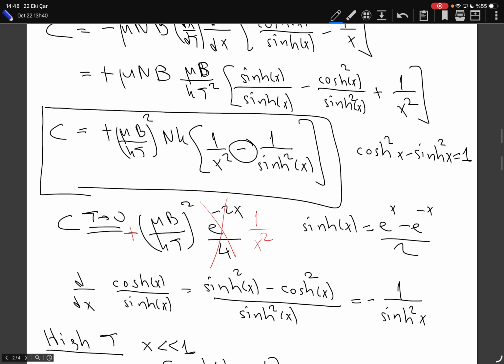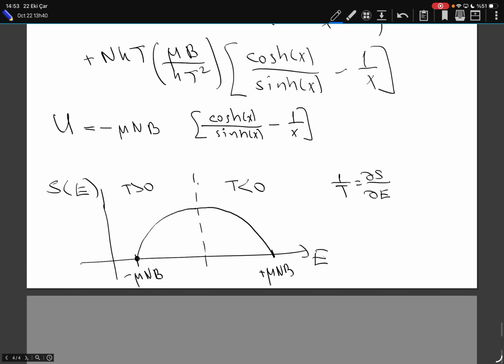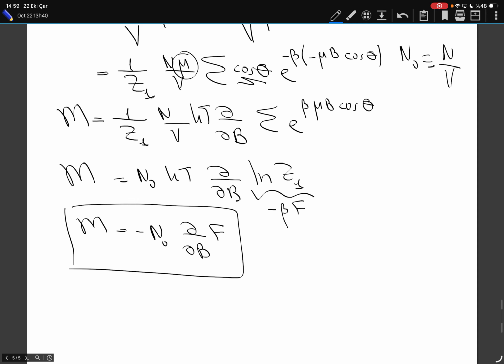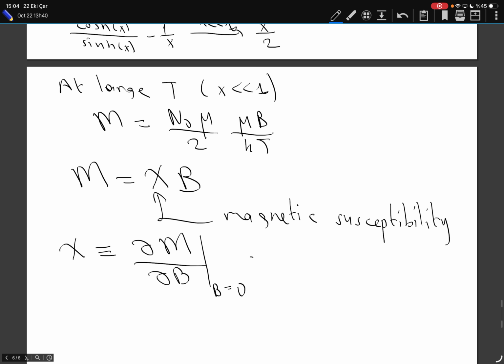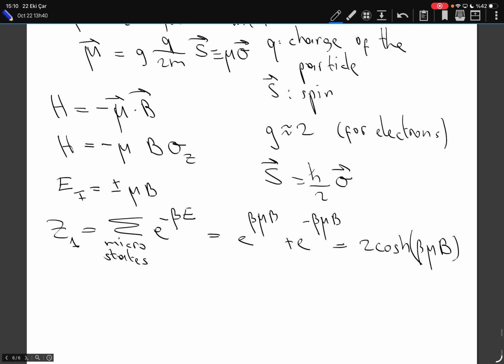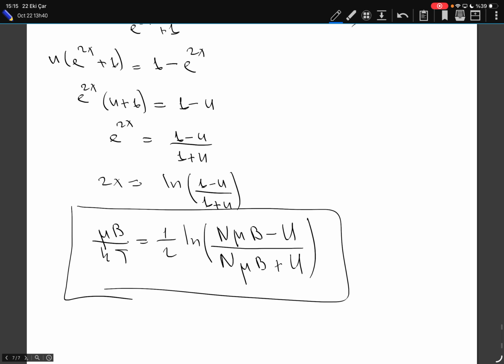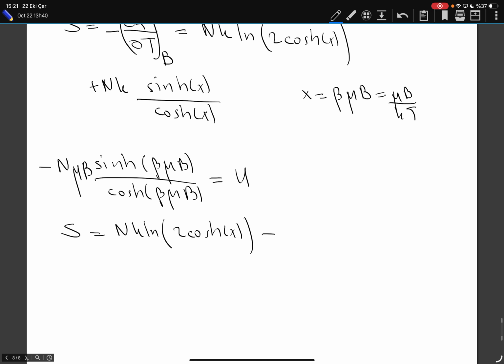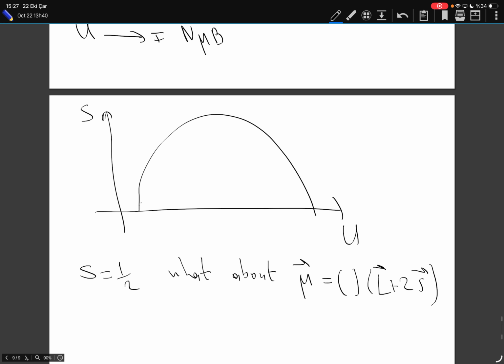20251_Phys501_Week4_Day2_Hour2